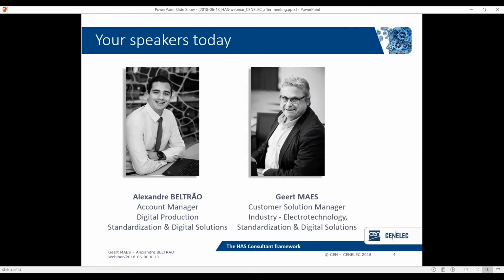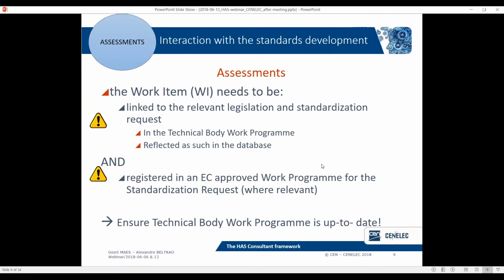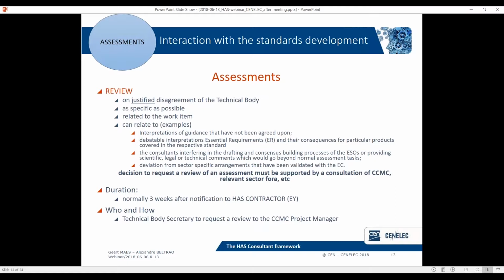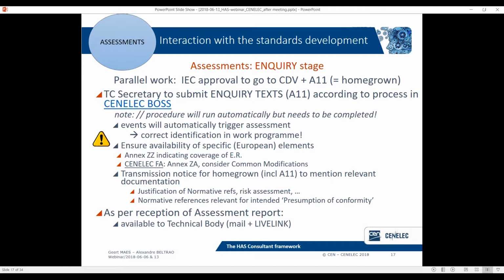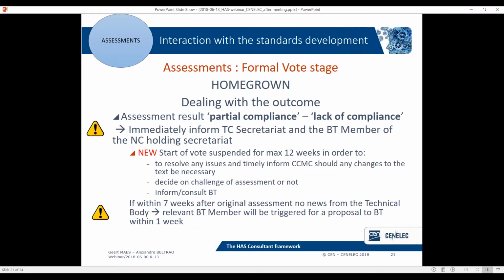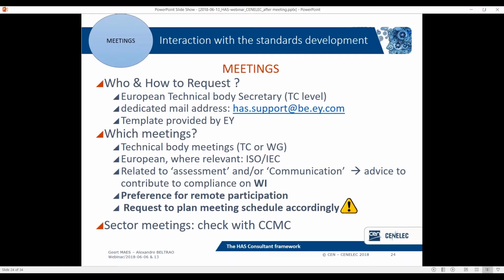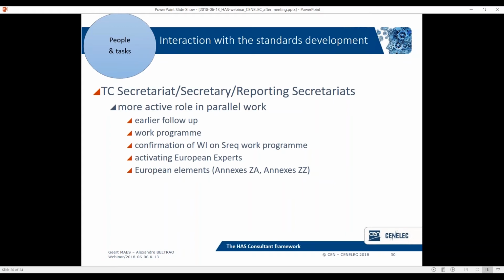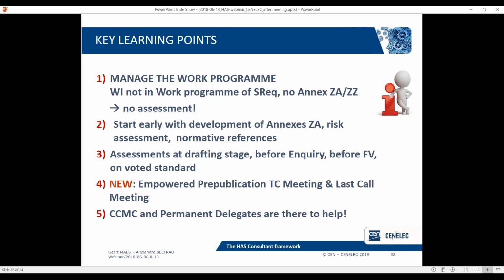Webinar: CENELEC implementation of the HAS Consultant framework (2018-06-06 & 2018-06-13)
Webinar: CENELEC implementation of the HAS Consultant framework